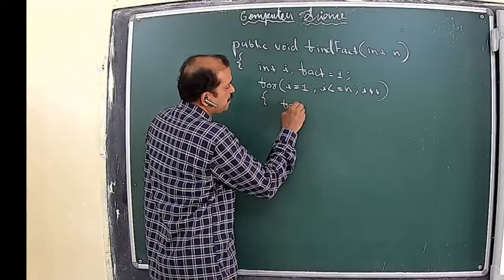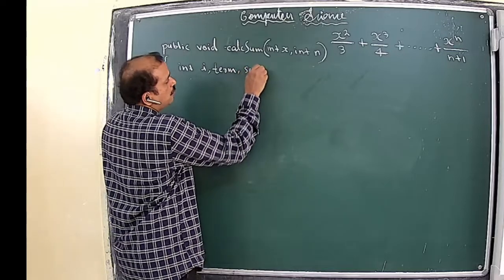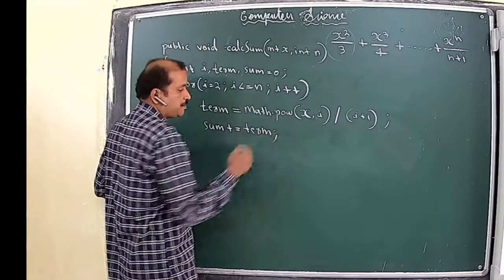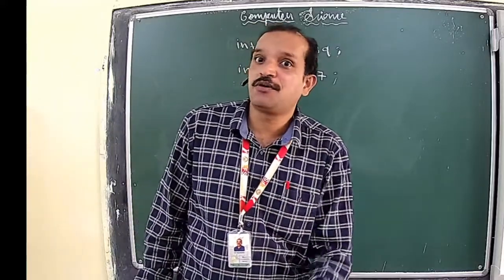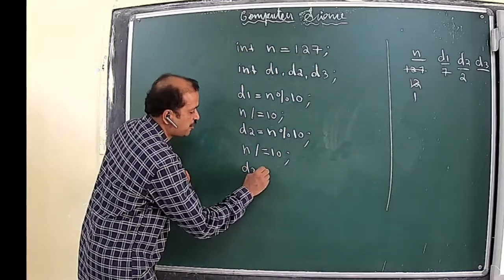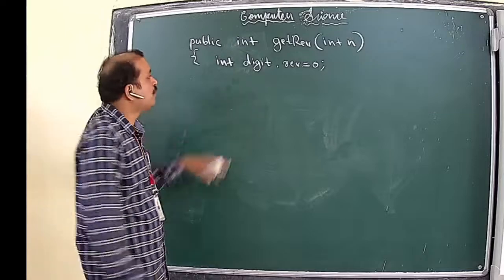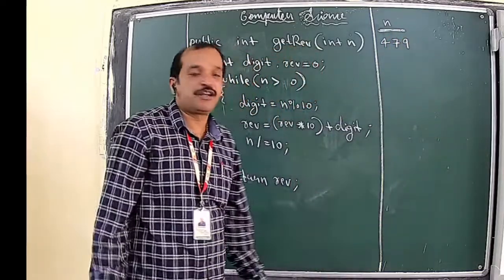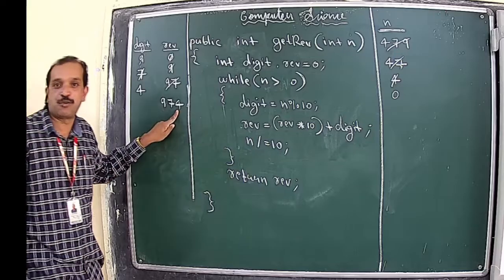Mr Jinoy Class 12th Computer Science Session 2 (08-05-2020)